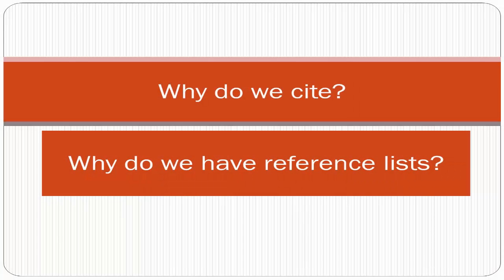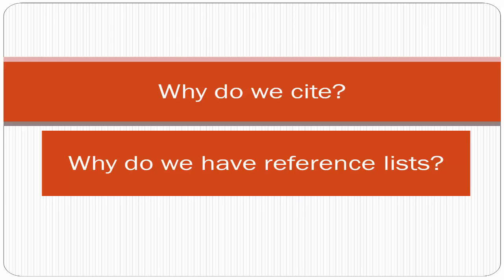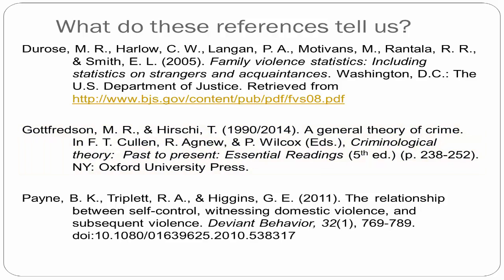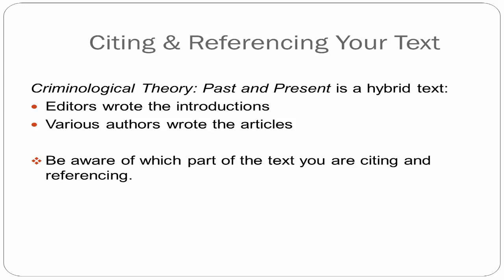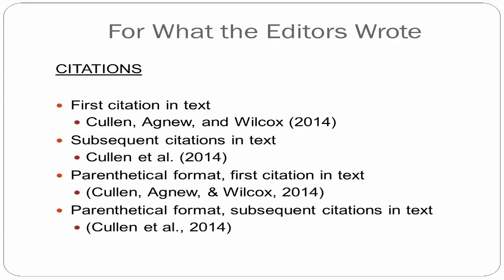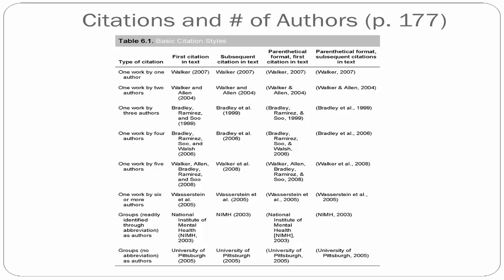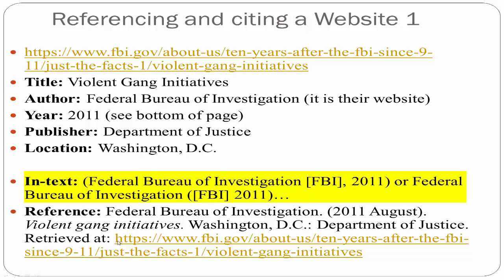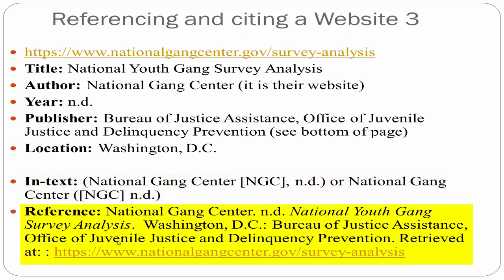CRJU 304 Week 1 APA Referencing